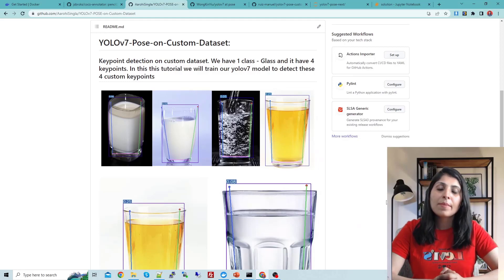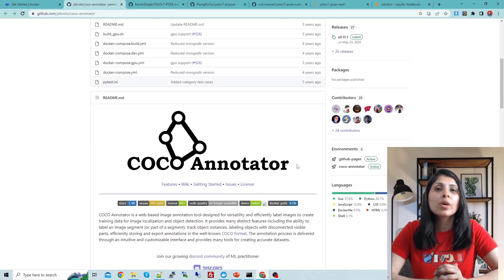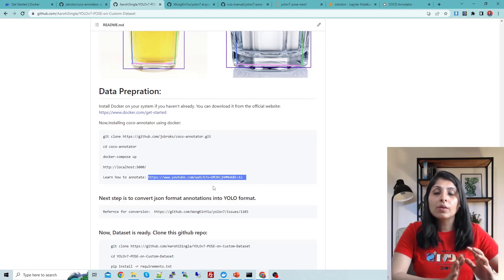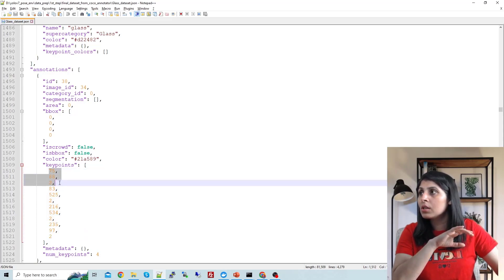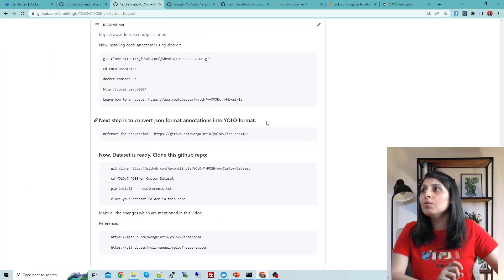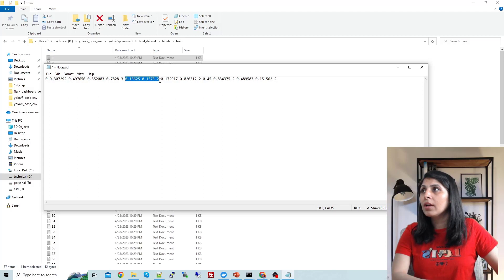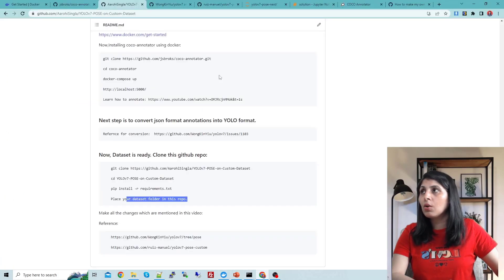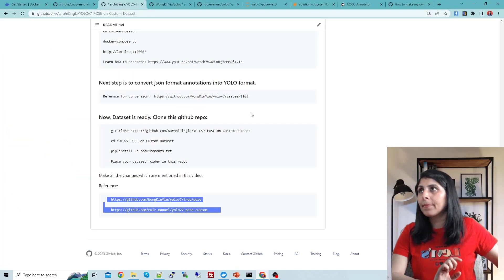Key point Detection On Custom Dataset Using YOLOv7 | YOLOv7-Pose on Custom Dataset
In this tutorial, I will show you how to use yolov7-pose for custom key point detection.

Keypoint detection is a computer vision task that involves identifying and localizing specific points of interest, or keypoints, in an image.
Models like detectron2, yolov7, yolov8  are designed to detect only a specific number of keypoints (e.g., 17 keypoints for the person ).
And If your custom dataset has a different set of key points or a different number of key points, then the model needs to be modified accordingly to recognize and predict those key points.